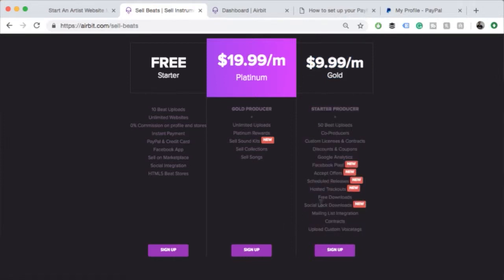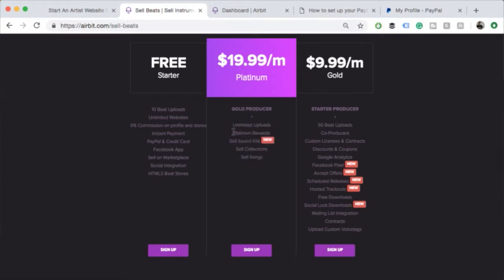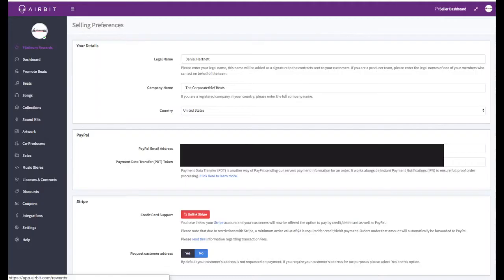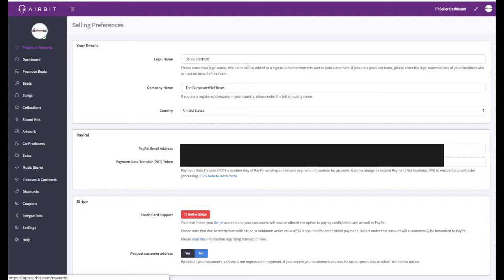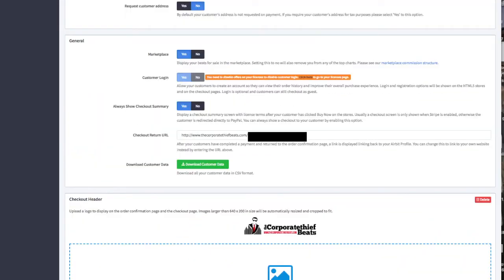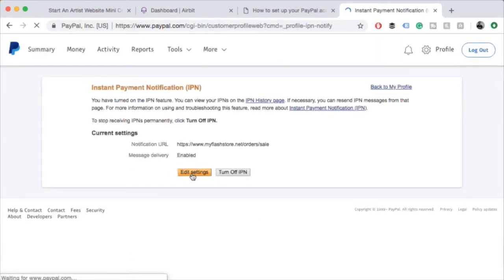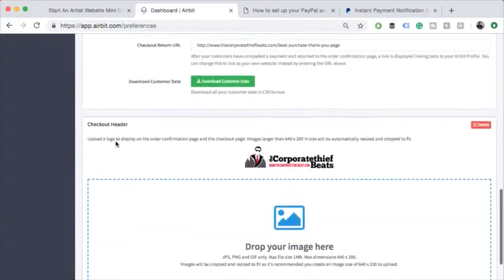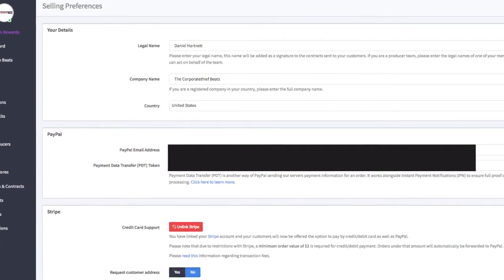Beat Selling Website Tutorial Part 11 💻 Setting Up Your Airbit Beat Store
In this section of the Beat Selling Website Tutorial Part 11 I show you how to set up your airbit beat store. These are some of the essential setting you need in order to start selling beats using the Airbit Beat Store.

This include stripe and paypal integration so that when people buy beats from your beat store they will recived the beats and automatically.

You can also find additional settings to brand your beat store and the check out  area that people will see when the buy beats from your site.

 Play all
How To Make A Beat Selling Website In Wordpress Part 1 Domain and Hosting
Beat Selling Site Tutorial: Part 2 Picking A Premium Wordpress Theme
Beat Selling Site Tutorial Part 3 How To Create A Blog Post
 Beat Selling Website Tutorial Part 4 Making A Static Page & Contact Form

Beat Selling Website Tutorial Part 5 How To Create and add Logo to your

Beat Selling Website Tutorial Part 6 » How To Create Navigational Menus
Beat Selling Website Tutorial Part 7 » Google Analytics Statcounter and Webmaster Tools
Beat Selling Website Part 8 How To Use The Sidebar Widgets In Wordpress

Beat Selling Website Tutorial Part 9 How To Add An Email Optin Form On Your
Beat Selling Website Tutorial Part 10 Beats Stores Airbit Vs Beatstars Vs Tuneport Vs Tunevibe
 Beat Selling Website Tutorial Part 12 ’» Airbit Google Analytics

 Beat Selling Website Tutorial Part 13 ”ˆUploading Beats On Airbit -
Beat Selling Website Tutorial Part 15 ¹ Creating Beat Playlists In Airbit
Beat Selling Website Tutorial Part 17 ¹ SellIng Drum Kits On Airbit com